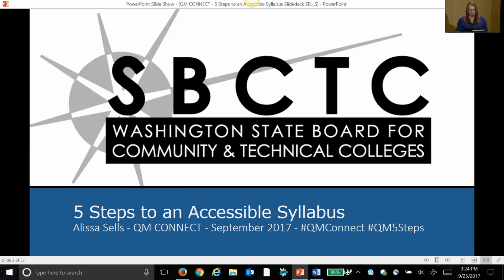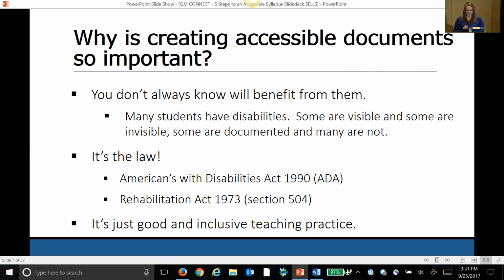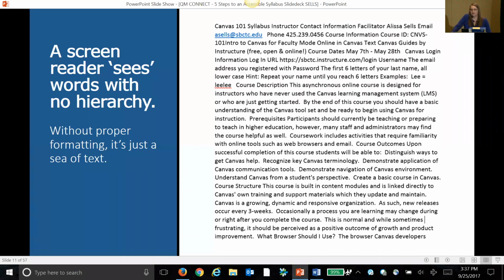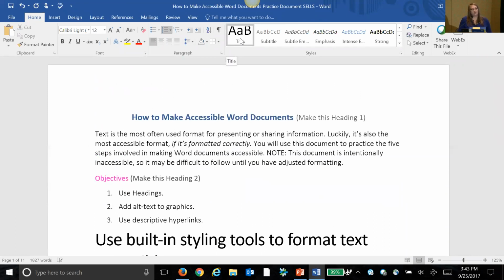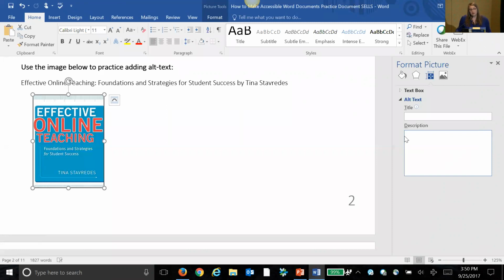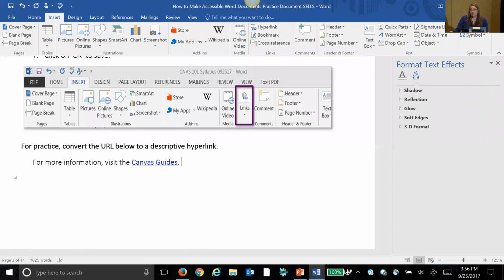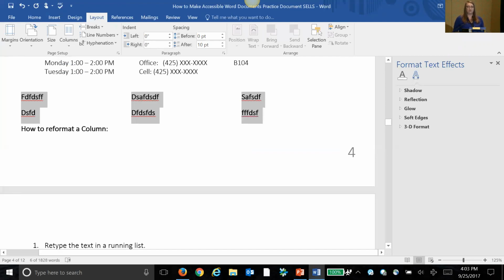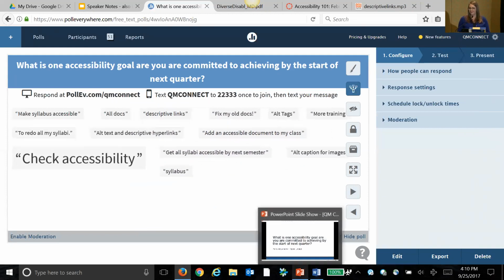AccessAbility: 5 Steps to an Accessible Syllabus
Are you interested in meeting QM Standard 8.3 by improving the accessibility of your course syllabus? Join me for this hands-on session where we'll explore the accessibility features in Microsoft Word. You'll have plenty of practice time during the session, so please bring your own computer.